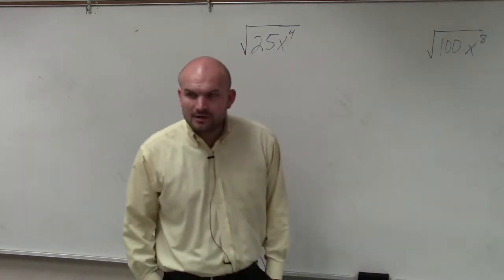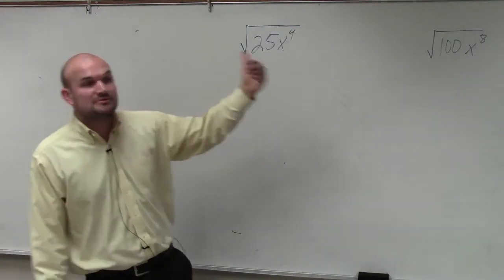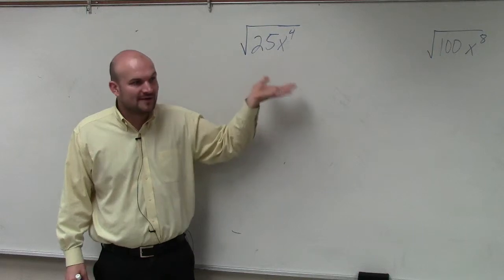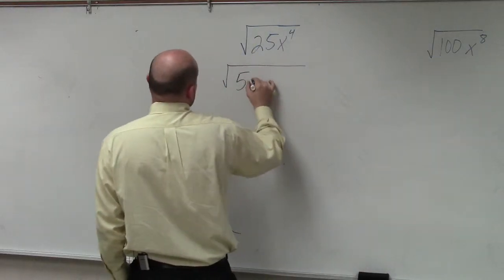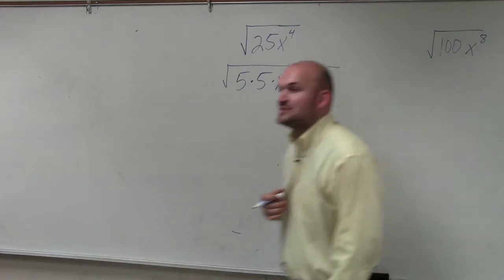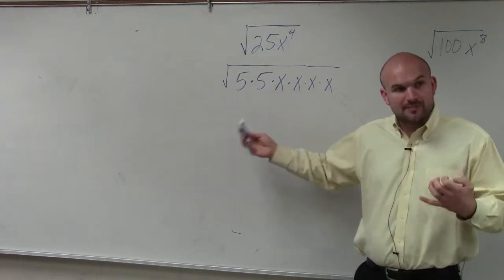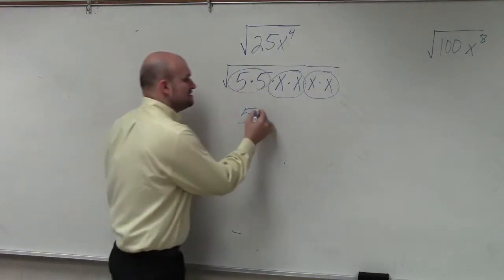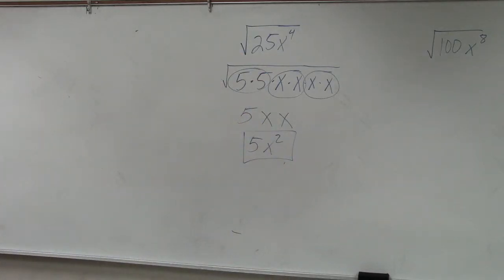Simplifying the square root of a square number and exponent